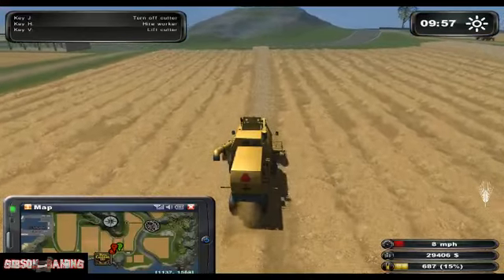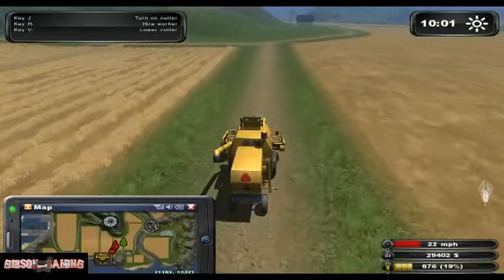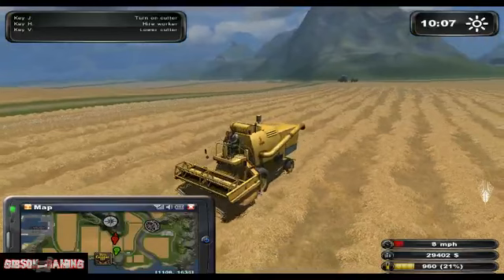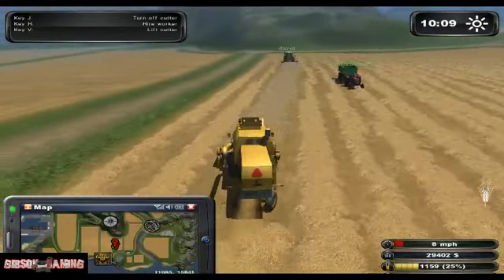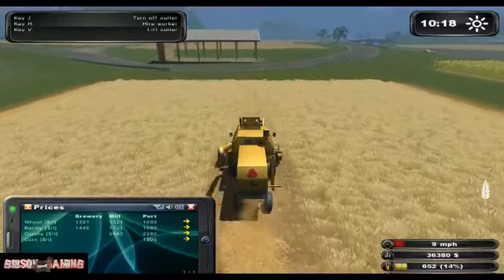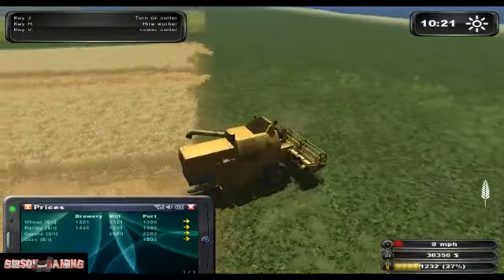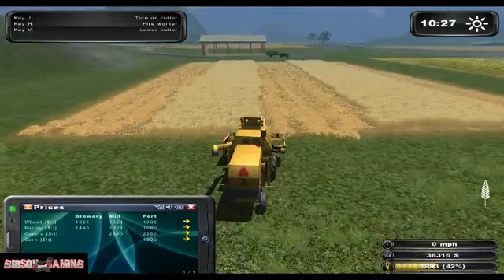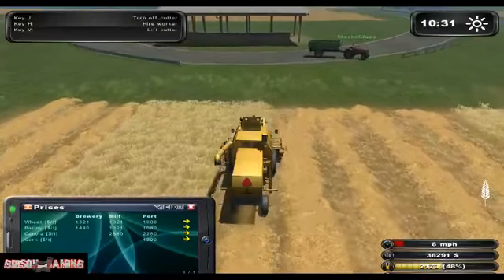Farming Simulator 2011 Multiplayer with Gibson & Stockoglaws - 4 / 9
Multiplayer gameplay with Stockoglaws on Farming Simulator 2011. We tried doing it with Biogas but it was just too laggy and unstable to get some good videos.
So we are going to try to do the Multiplayer Sessions each Saturday 10am EST - 3pm BST

We will do the sessions for around 3-5 hours so people that can't join at the start can have some time later. -- Gibson Gaming Livestream